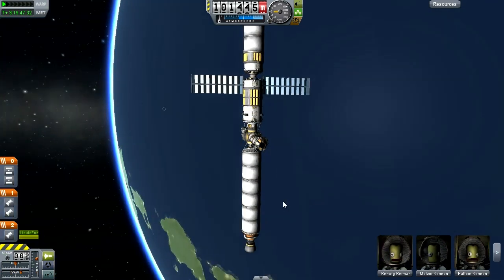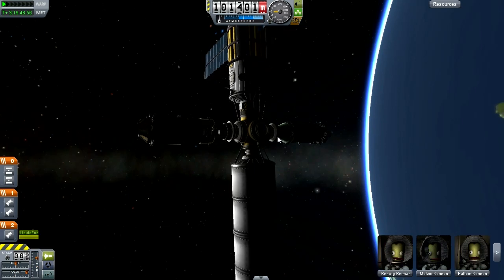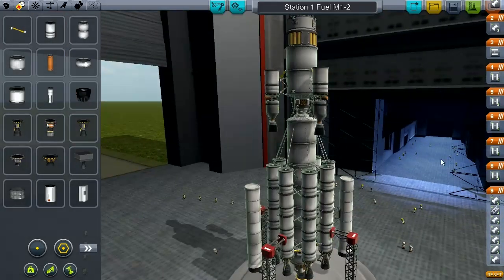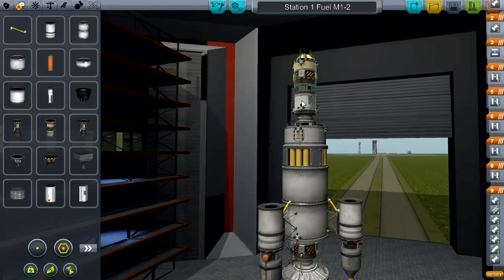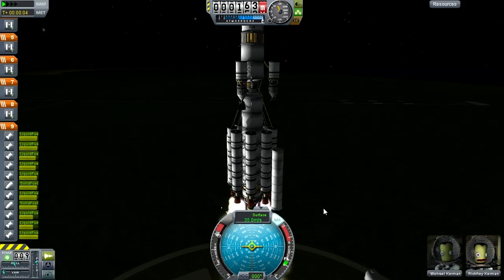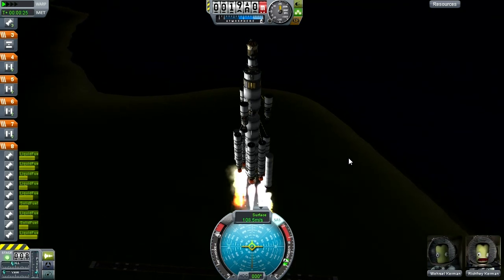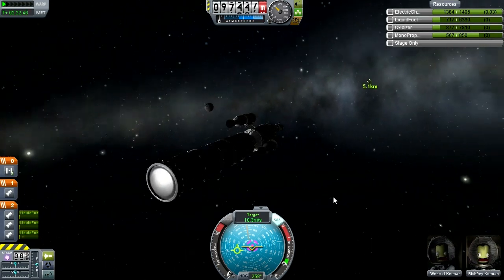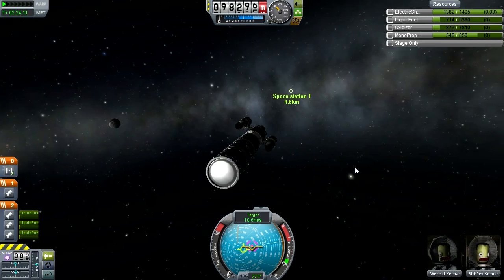E-07- There's Always Plan B - Kerbal Space Program 018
Now that 0.18.2 is out I had to take a bunch of time to replace some  parts because of changes that were made to RCS Thrusters. Now I propose to make one more change before continuing.

Well I thought it was a great idea . . .

This chart It makes orbital rendezvous a lot easier to calculate.

This website is VERY useful in deciding when planets are in the right position for an interplanetary transfer.

Interactive illustrated interplanetary guide and calculator for KSP 0.17

Kerbal Space Program is a new game still under development with a ton of potential.